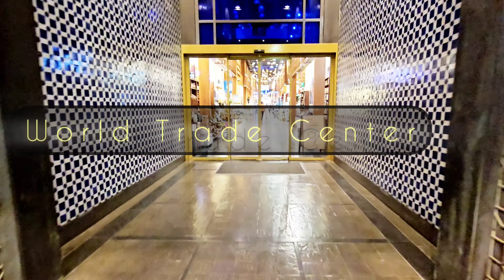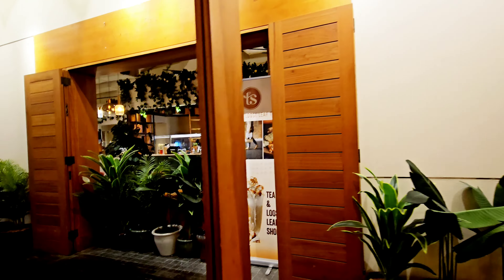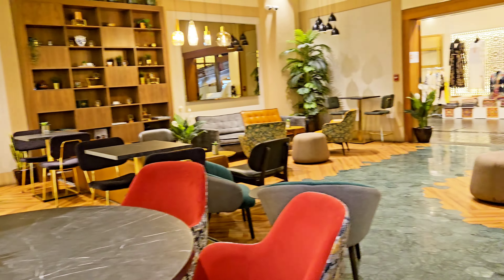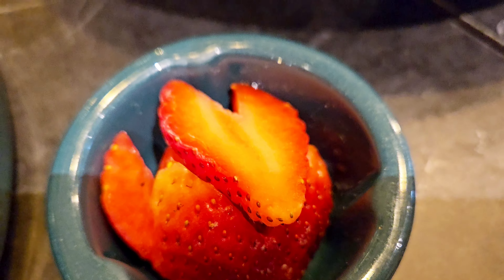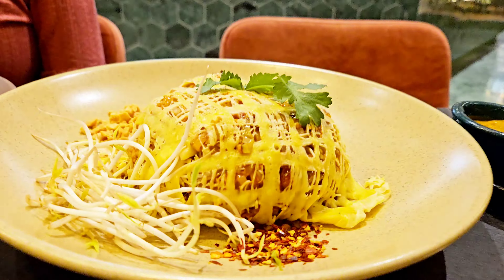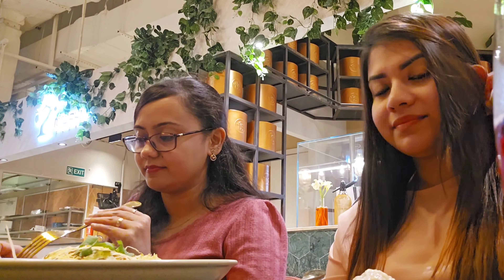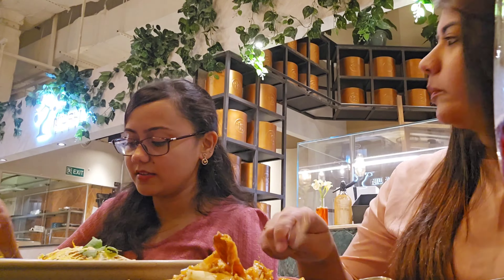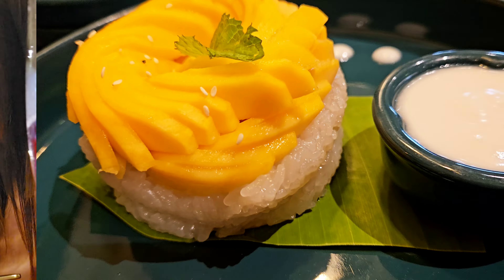The Botanic Atrium | Food Hall | WTC mall - Souq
• The Botanic Atrium • Food Hall • WTC Mall

DIVERSITY IN CUISINES
Emphasizing high-end restaurant experience
with the choice of a diverse food hall.

The food hall features some exquisite brands
like Baan Thai, Feilong (fusion Chinese),
Niwaki Sushi, and a trendy cafe concept
from Amsterdam, Ts, which serves some
of the best teas, coffees, and desserts.
For the curry and Biryani, they have
Royal Khansama, Tamarind Club,
Parivar and Bait Al Biryani.

Location:
The Souk, World Trade Mall

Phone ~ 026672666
Socials ~ @thebotanicatrium.ae
instagram ~ @thebotanicatrium

• Open for dine-in, pick up & delivery •

OT's Teabar
Every day 10am-10:30pm

Restaurants
Tues-Sun 10am-11pm